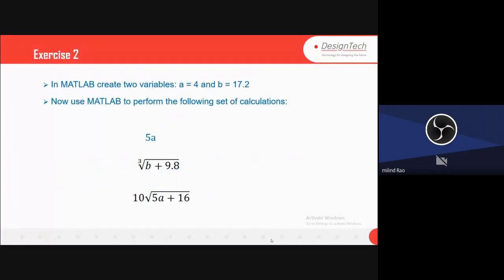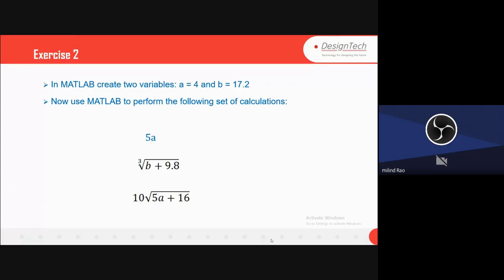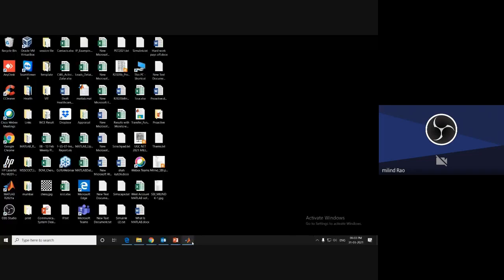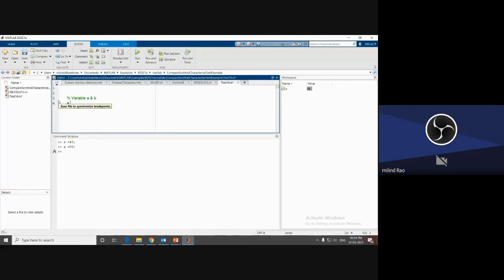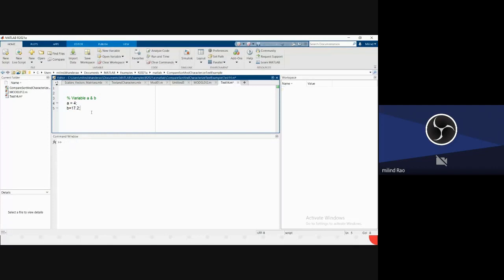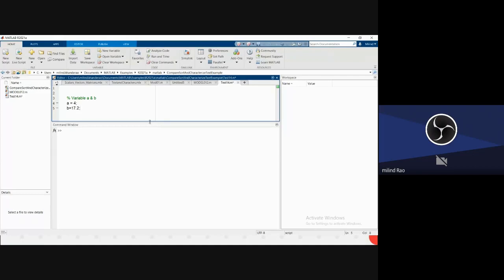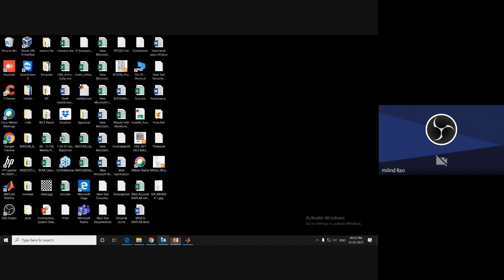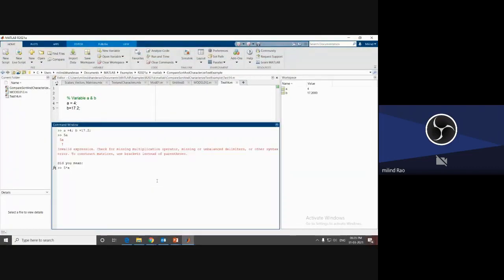CME | Lecture-28 | MATLAB Editor and Live Editor Part-7